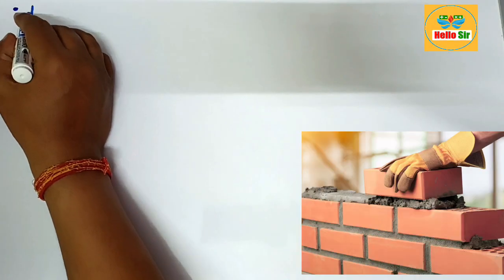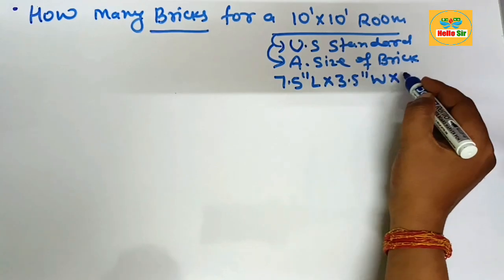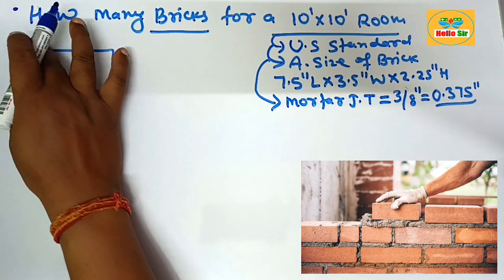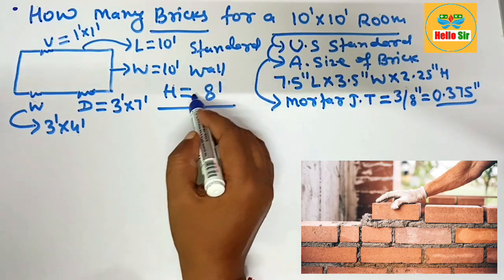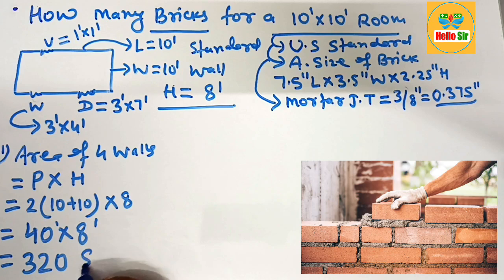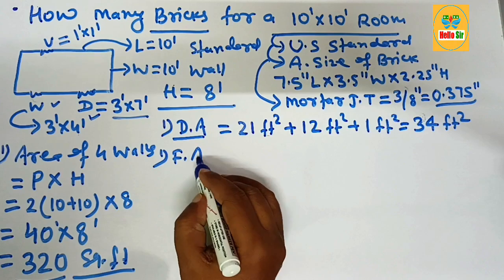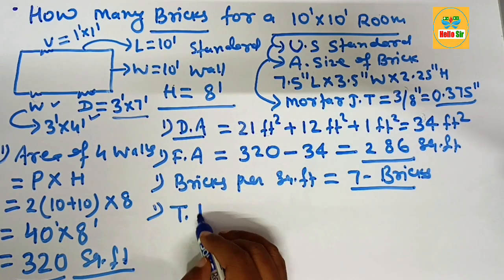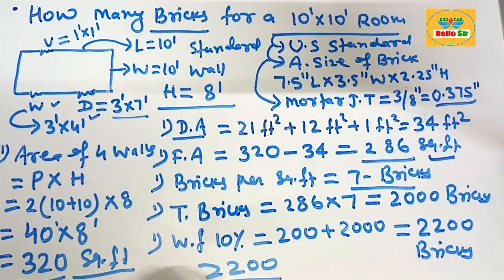How many bricks required for a 10x10 feet Room | U.S Standard Brick size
Approximately 2,200 bricks are required to build the walls of a 10x10 feet room, assuming the walls are 8 feet high and U.S brick size is 7.5" long, 3.5" wide and 2.25" tall and mortar joints between bricks is about 3/8" thick.